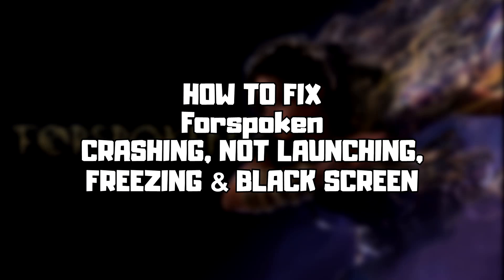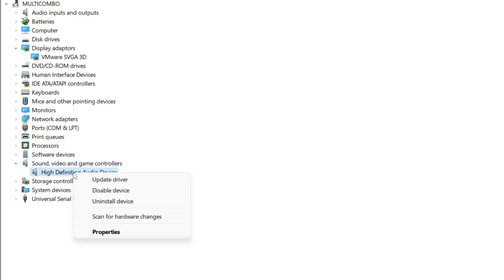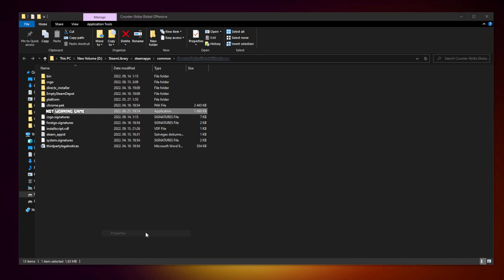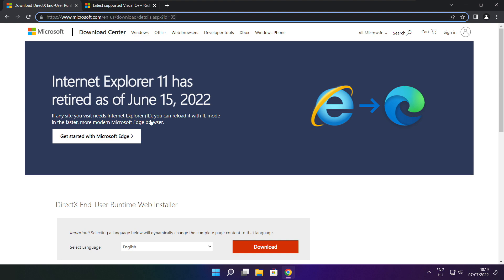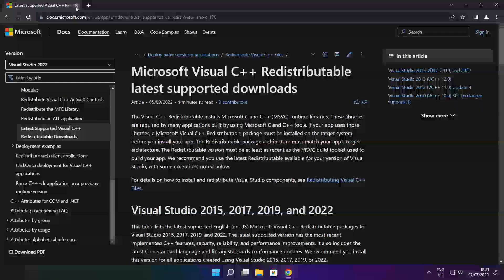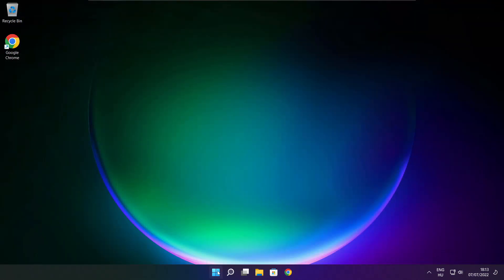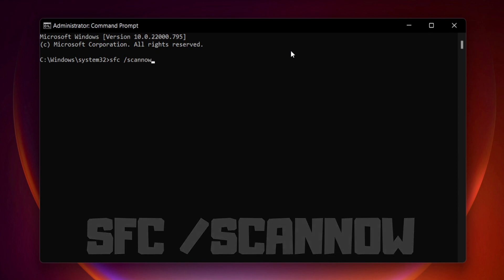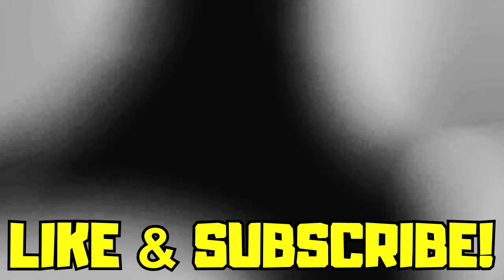FIX Forspoken Crashing, Not Launching, Freezing & Black Screen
In this video I am going to show How to FIX Forspoken Crashing, Not Launching, Freezing & Black Screen

FIX Forspoken Game Steam Unable to start, Stuck On Loading Screen Issue & Crashing at Startup & Not Opening, Not Working, FPS Problem, Fatal Error & Display Problems
1. Update Graphics Card Driver
2. Update Audio Driver
3. Verify Game Files
4. Run compatibility mode
5. Disable Fullscreen optimizations
6. Run this program as an administrator
7. Update Windows
8. Install DirectX
9. Install Visual C++ Apps
10. Disable Not Used Applications
11. Run sfc /scannow
12. Disable Antivirus
13. Reinstall Game
14. Reinstall Windows
Problem Solved!

🖥️ PC Specs:
CPU: Intel Core i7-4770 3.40GHz
Memory: 16GB HyperX DDR3
HDD: Toshiba 1TB
SSD: Kingston 240GB
Graphics Card: ASUS GeForce RTX 3060 12GB GDDR6
Operating System: Windows 10/11